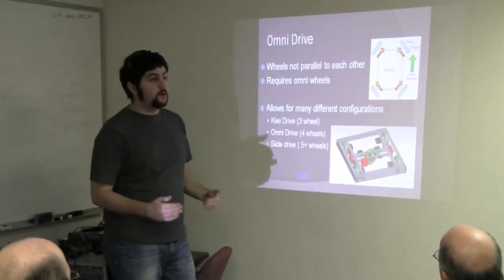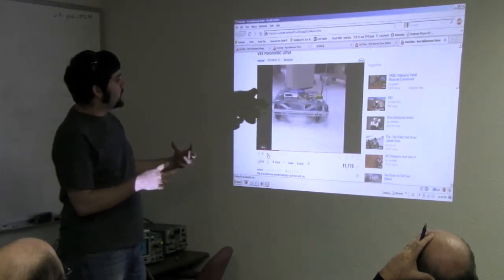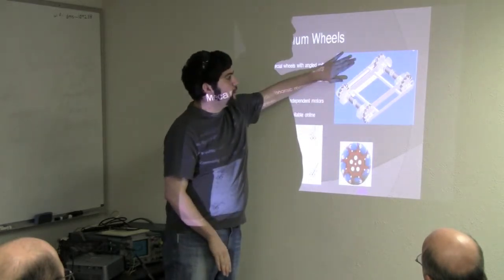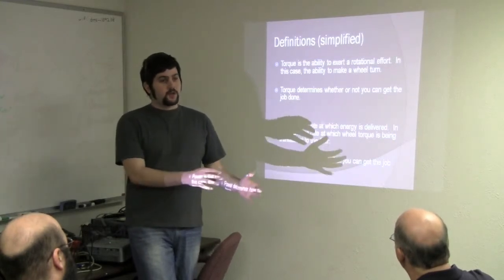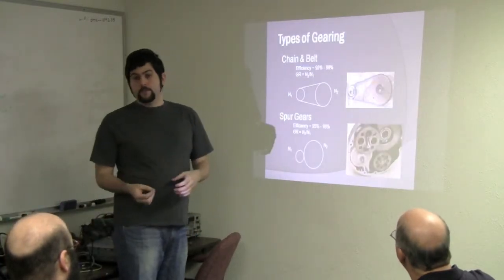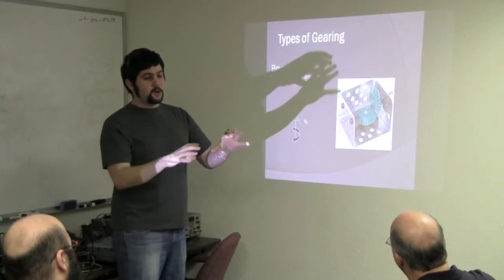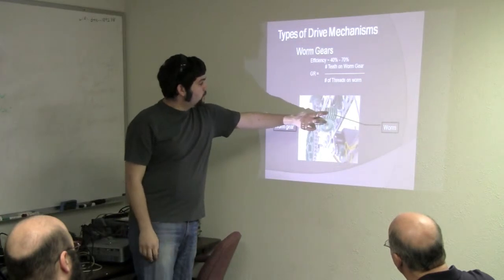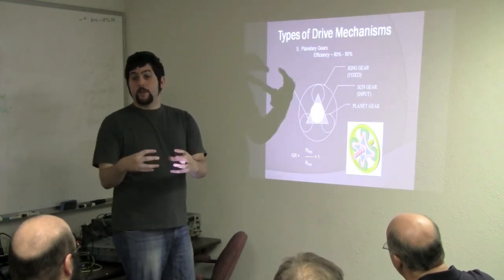Robot Drive Systems by Greg 2/4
Greg N. from Vex robotics makes a presentation on robot drive systems at the Dallas Makerspace at the DPRG December 2010 meeting. Part 2/4